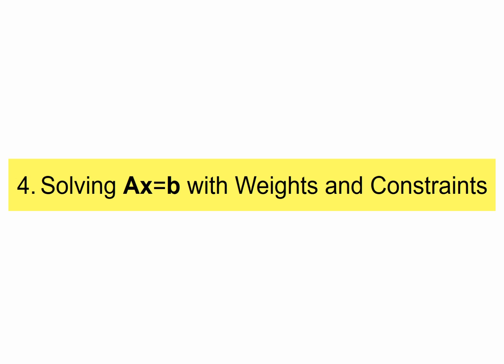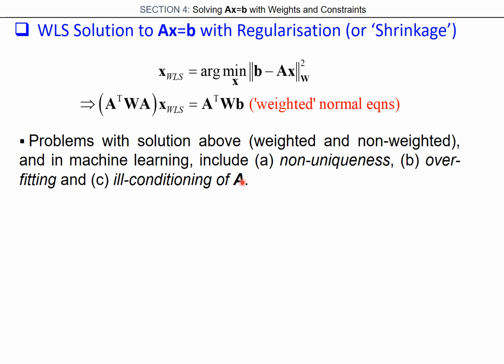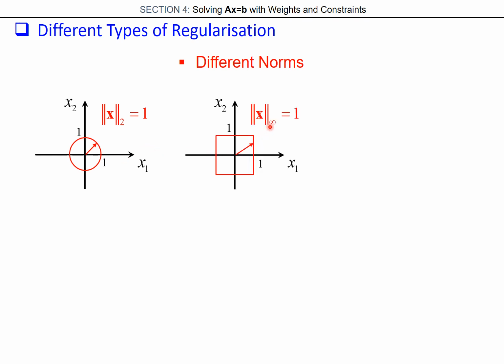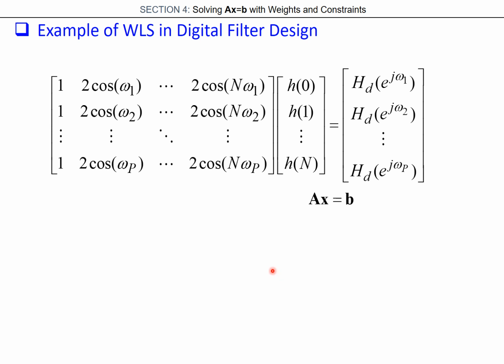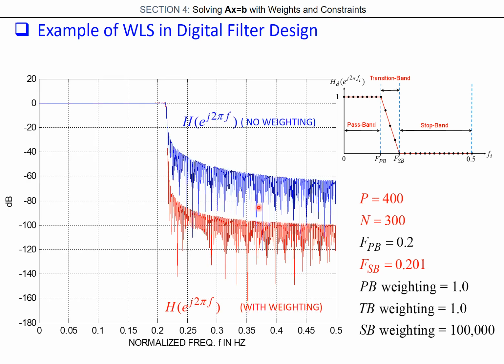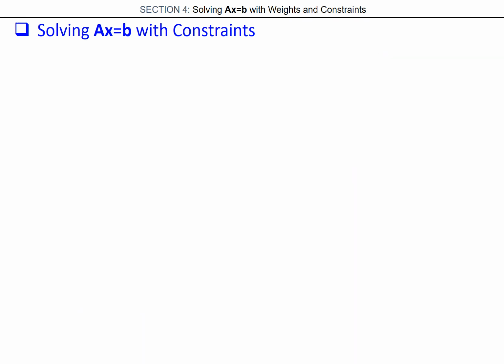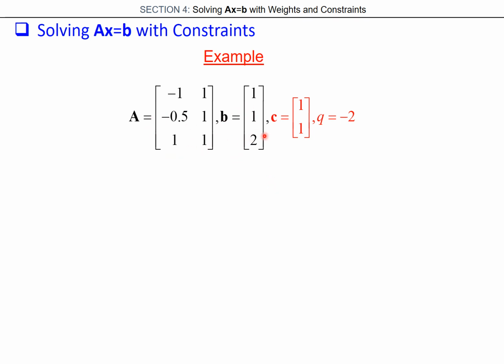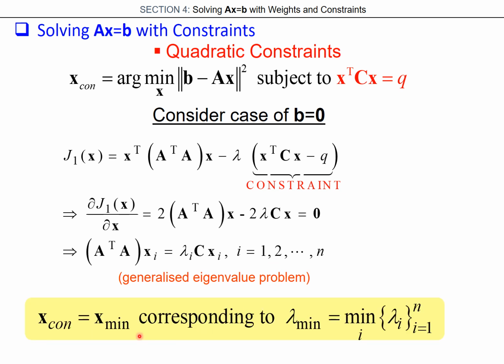Solving Linear Simultaneous Equations (Part 4 of 5)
This is an introduction to solving Linear Simultaneous Equations (Ax=b)/Regression problems suitable for university undergraduates and (mostly) postgraduates studying engineering, computing, physics or any discipline with a reasonable mathematical content. It is is all taught from first principles. Part 4 introduces weighted least-squares, constrained least-squares and regularisation.